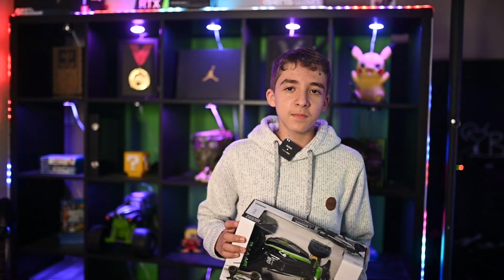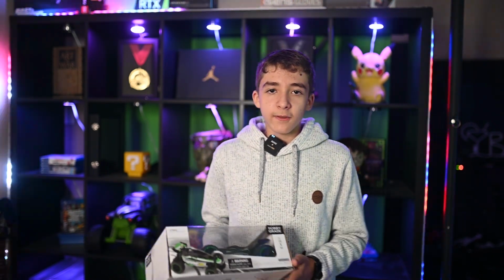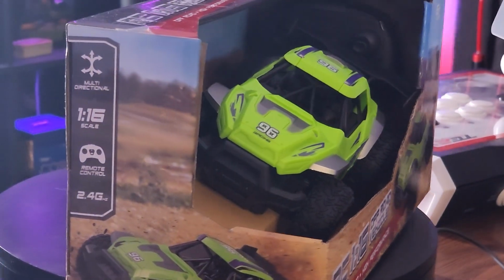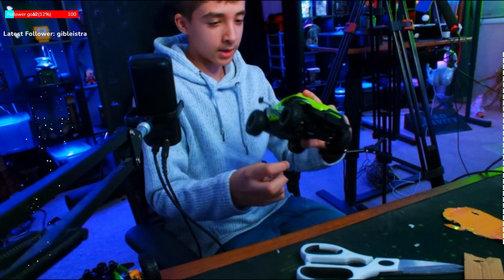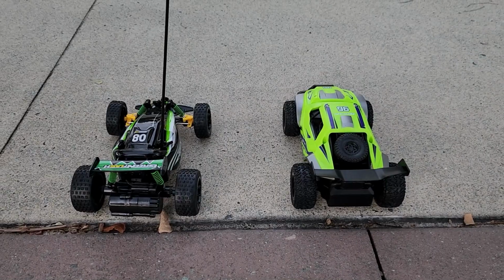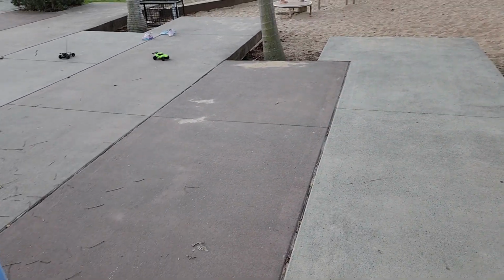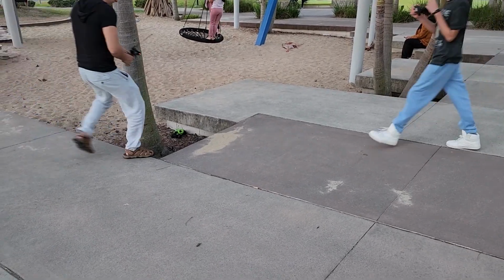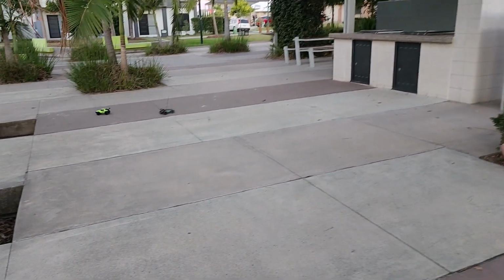Unboxing and Review In Detail, "Phantom Green Flash" VS "RC Off-Road Vehicle" under $20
If you enjoy this video then make sure you do the bellow:
Also, I have other YouTube channels and social medias that you can follow!:

Thx everyone! :D